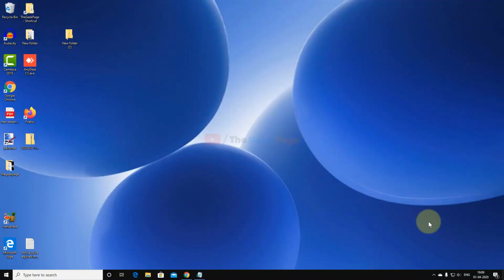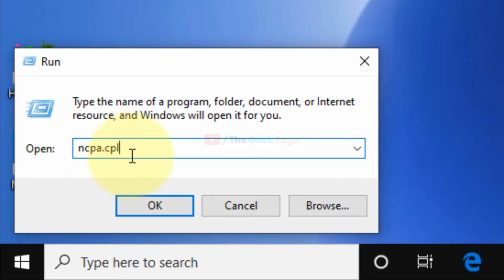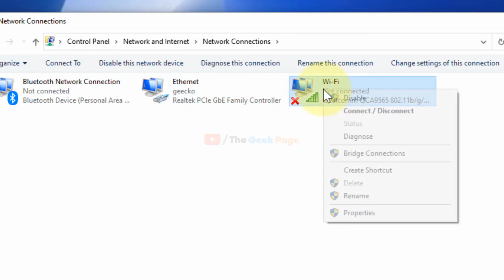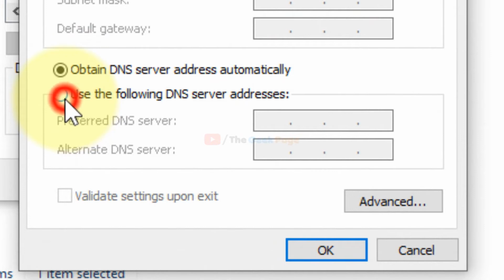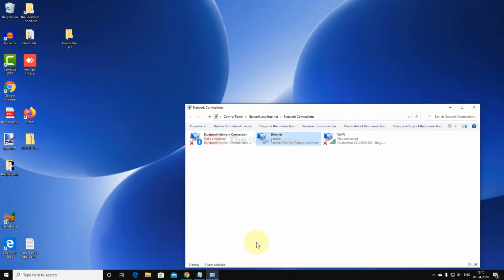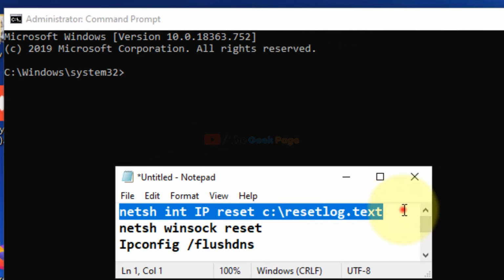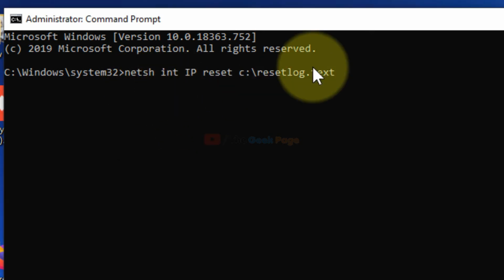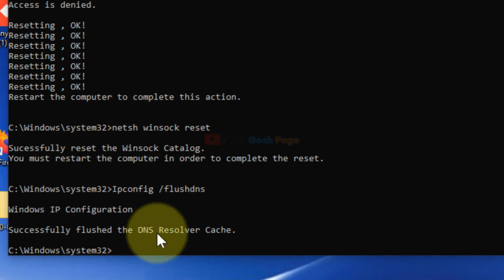DNS Server Not Responding in Windows 10 fix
netsh int IP reset c:\resetlog.text
netsh winsock reset
Ipconfig /flushdns